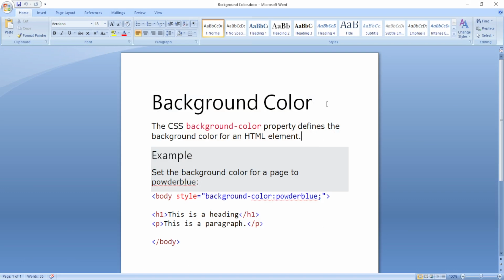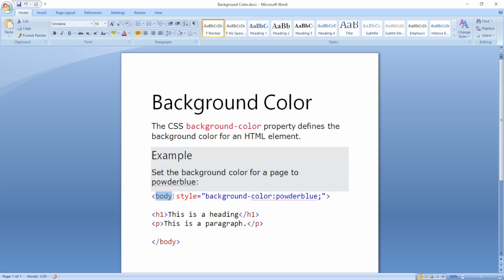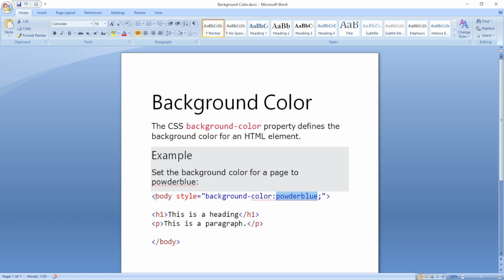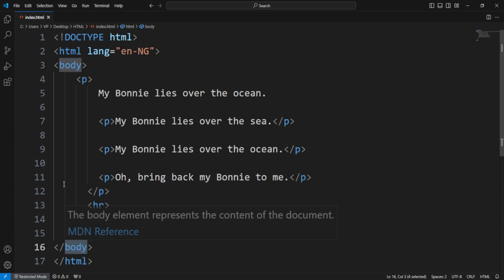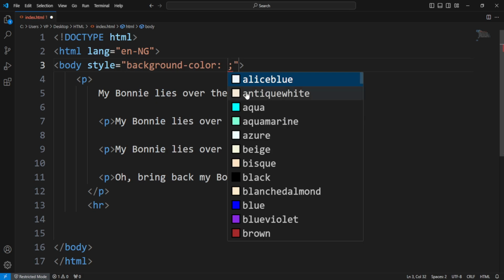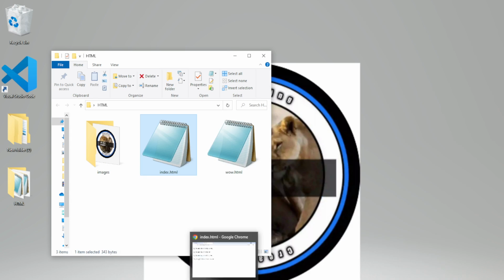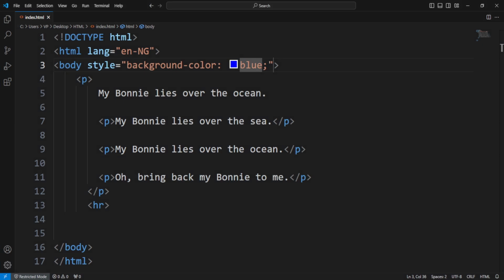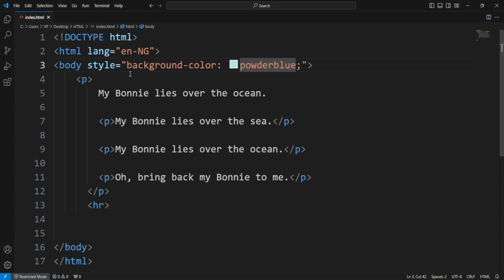HTML Tutorial for Beginners to Advance 15 HTML Basics Crash Course HTML Background Color Element